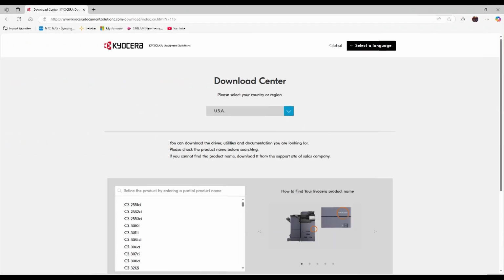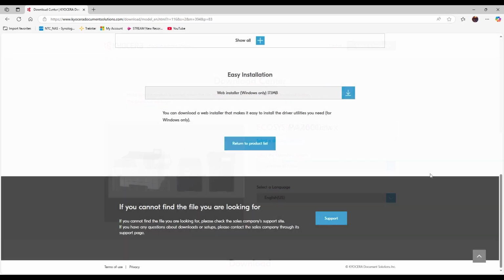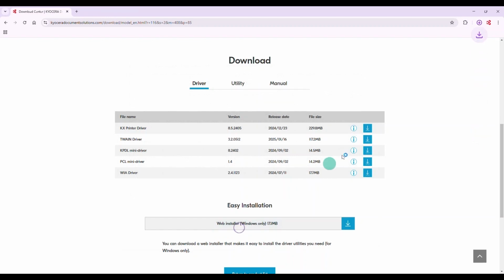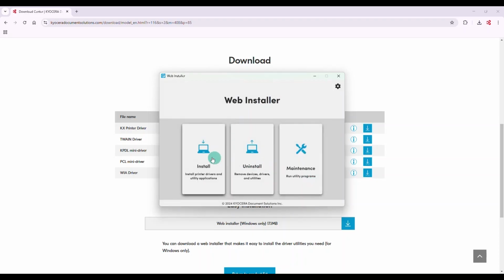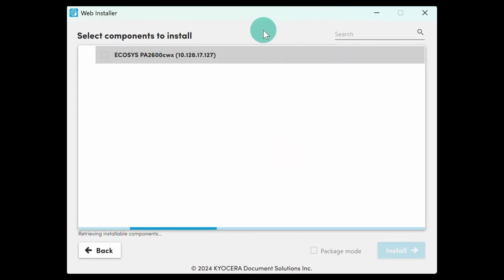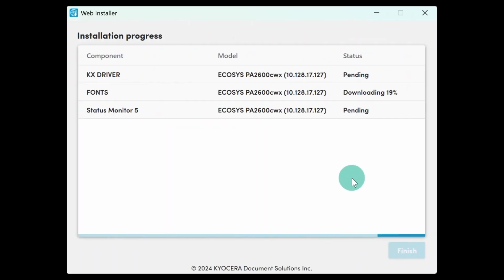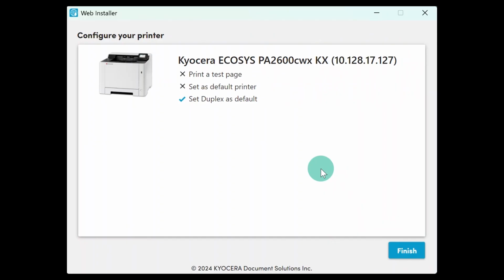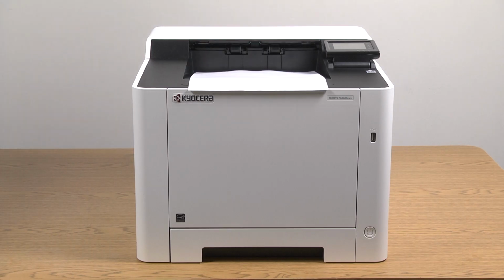Kyocera PA2600cwx Download and Install KX Driver Via Network IP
This video will show you how to download and install the KX printer driver for your ECOSYS PA2600cwx printer while connected via the IP address with a network cable.